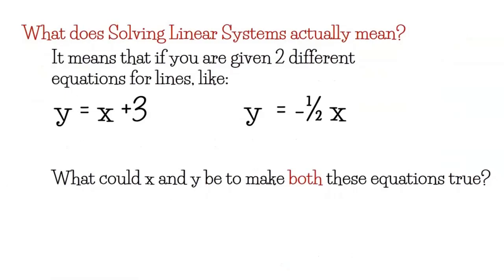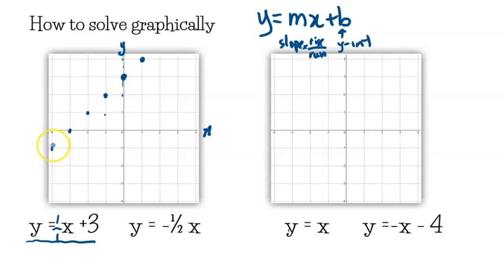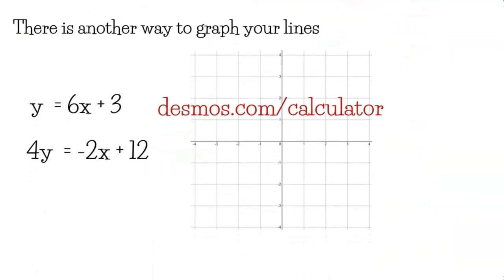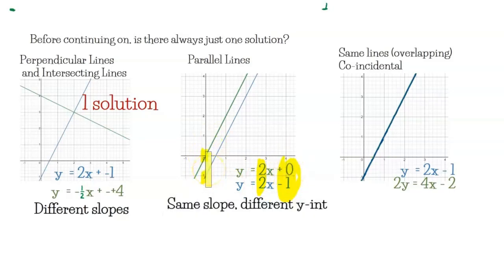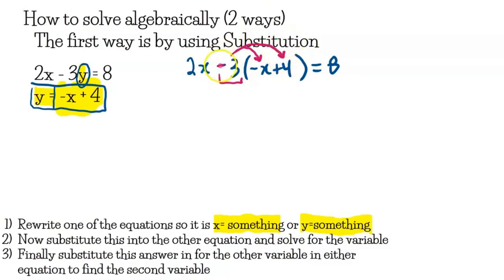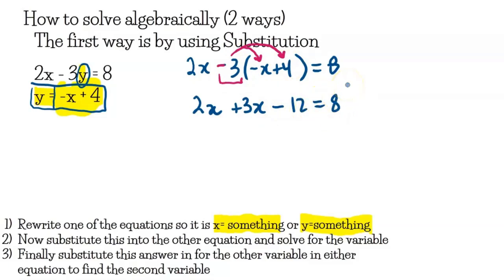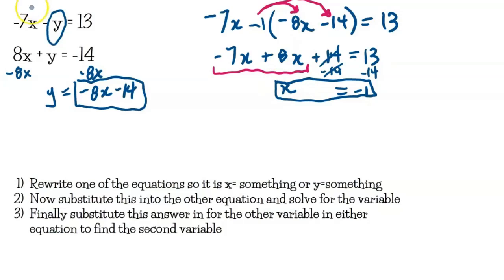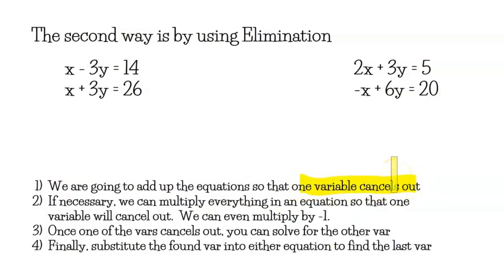FOM11🚀-Introductory Assignment-Video4-LinearSystemsofEquations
FOM11 🚀Introductory Assignment Video 4 Linear Systems of Equations

0:00 Intro
0:08 What does this mean?
0:47 Our Options
1:03 Graphing
4:18 Graphing with Desmos
4:39 How many solutions?
5:52 Substitution Example 1
8:46 Substitution Example 2
11:50 Elimination Example 1
14:02 Elimination Example 2